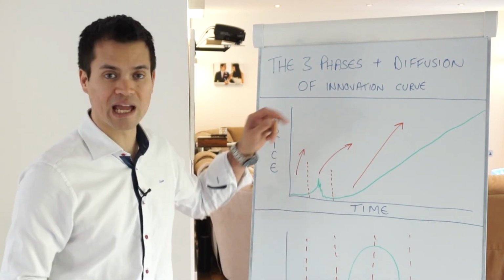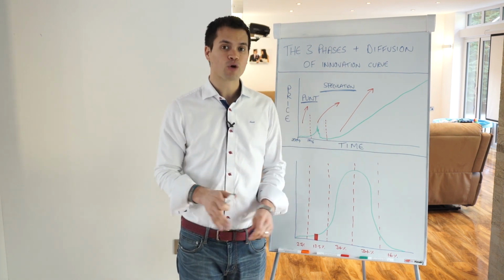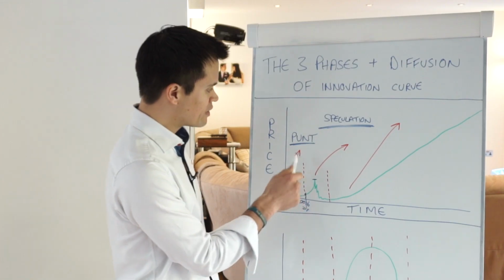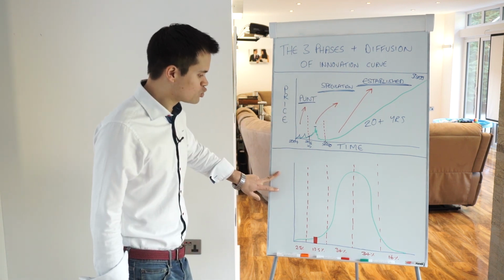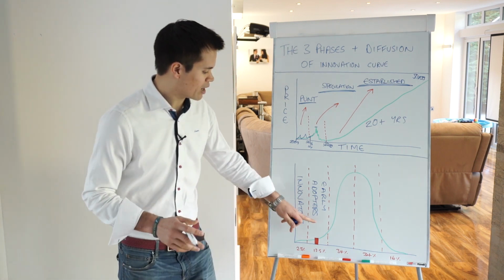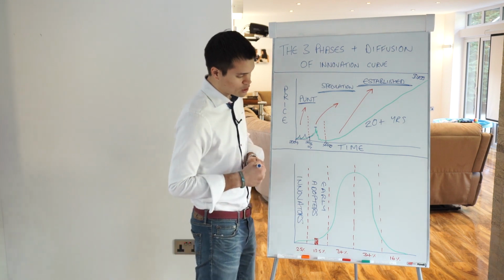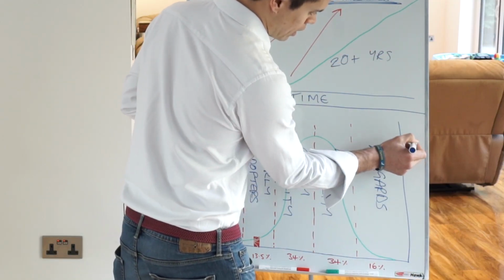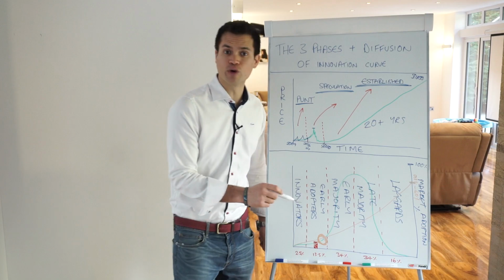VIDEO 17 - Free Crypto Basics: The 3 Phases of a New Disruptive Tech